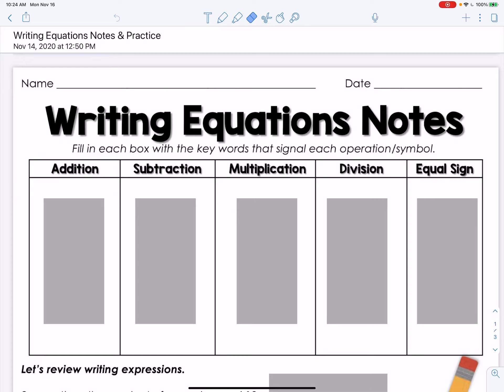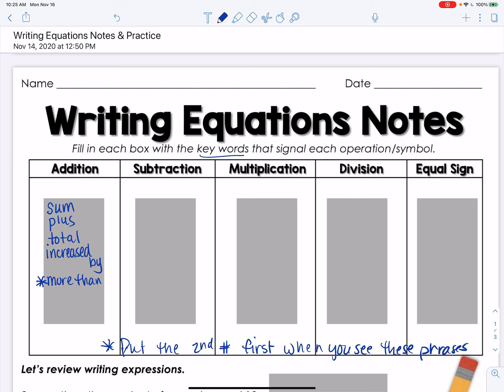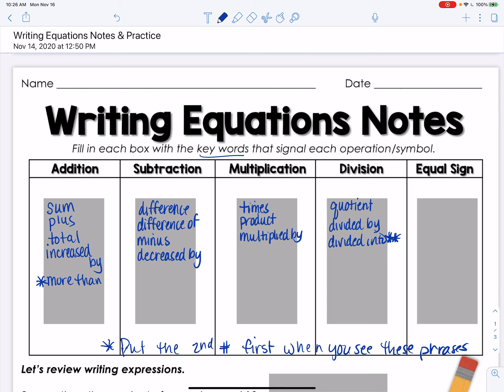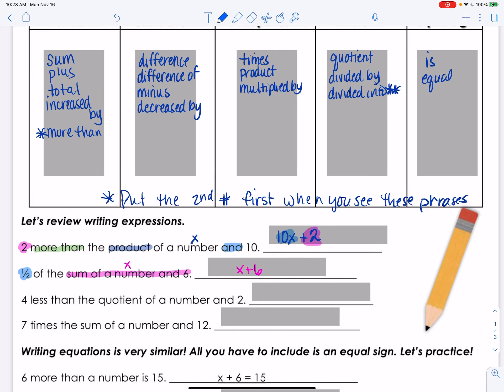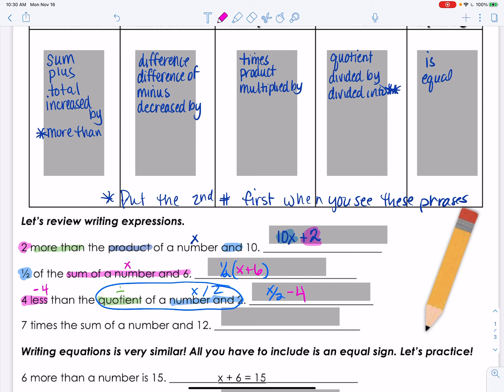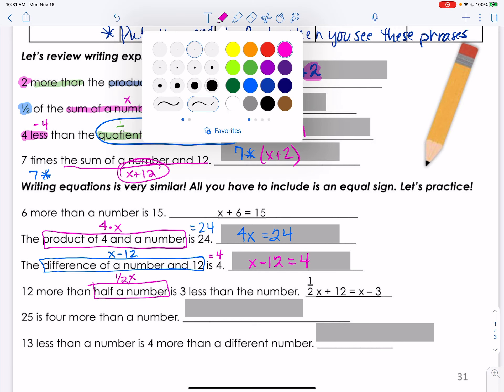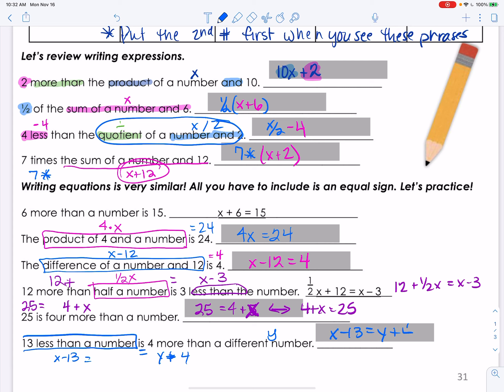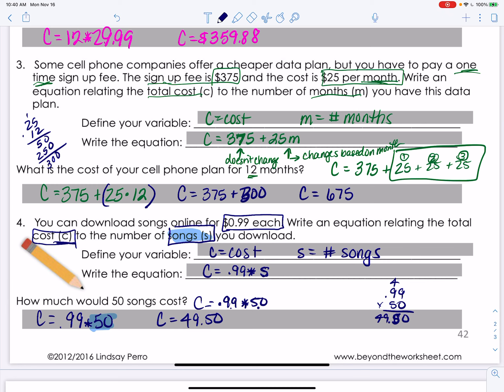Writing Equations Notes and Practice